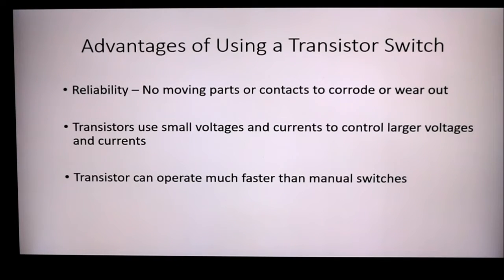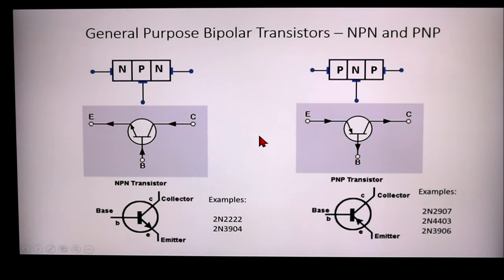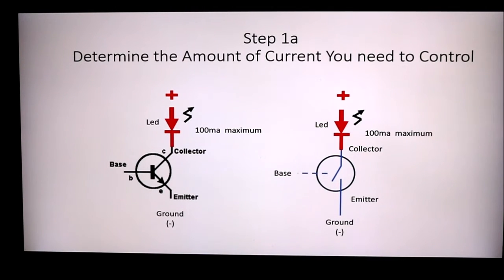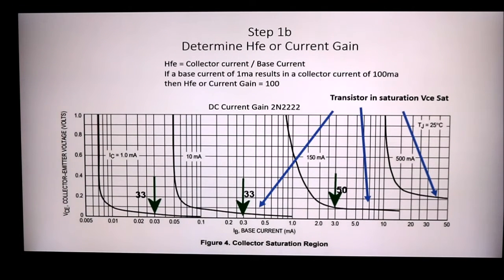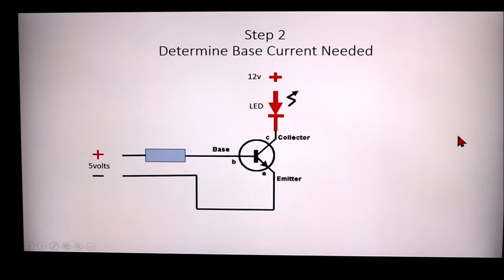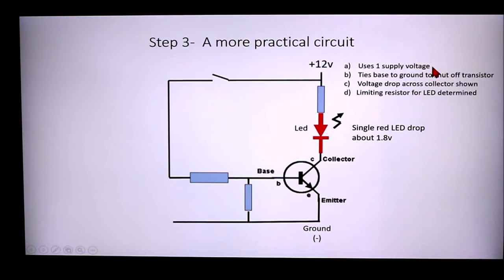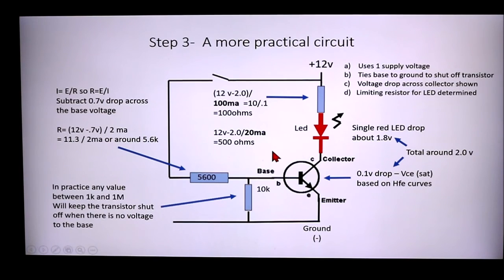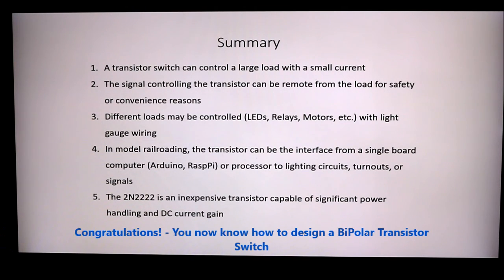How to Make A Simple Transistor Switch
This video is a tutorial on how to build a transistor switch. It describes a step by step process with a real world example and discusses it's application to model railroads and other uses. The Powerpoint slides and datasheet links are below.